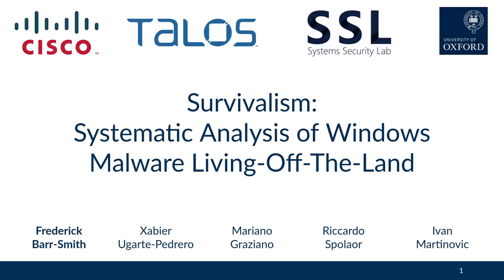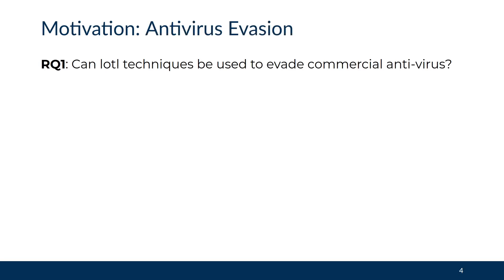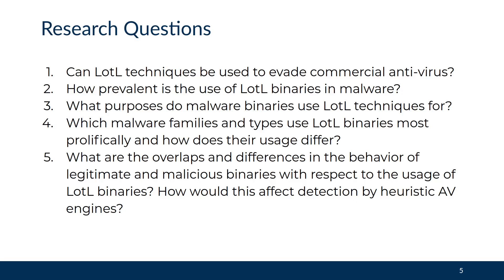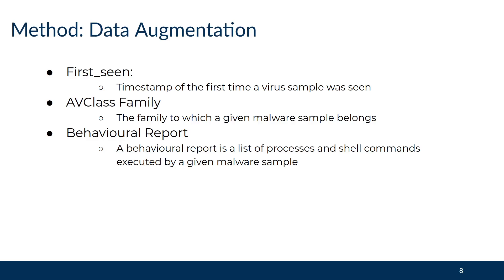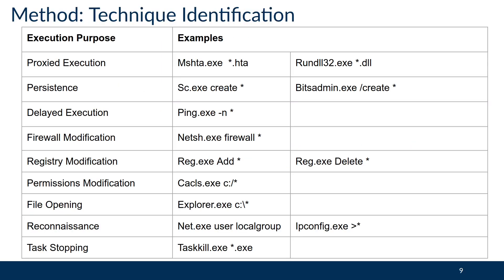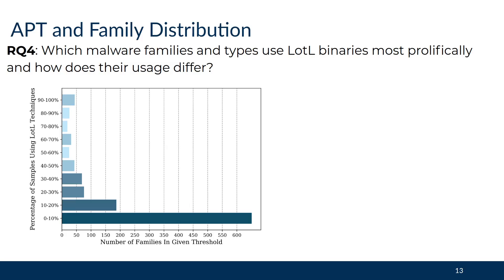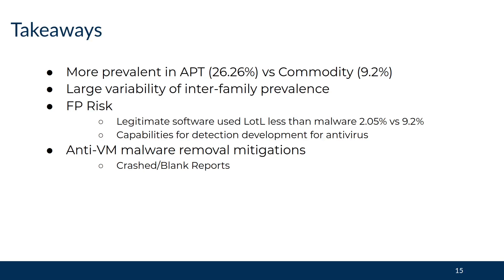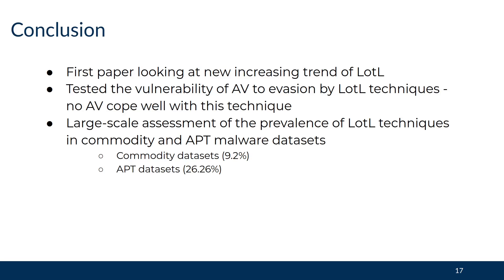Survivalism: Systematic Analysis of Malware Living-Off-The-Land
[Full Presentation] Survivalism: Systematic Analysis of Malware Living-Off-The-Land